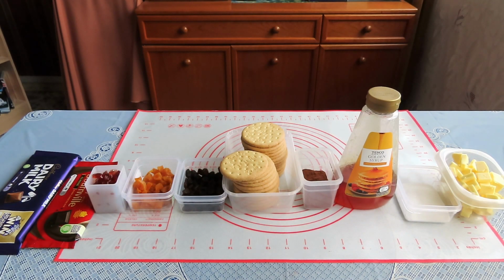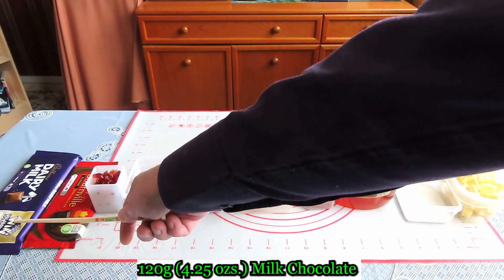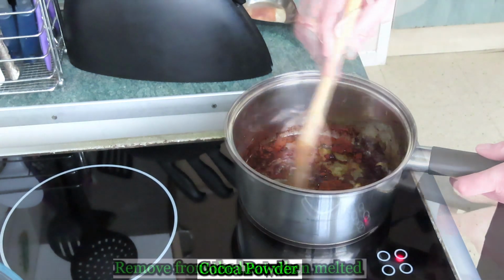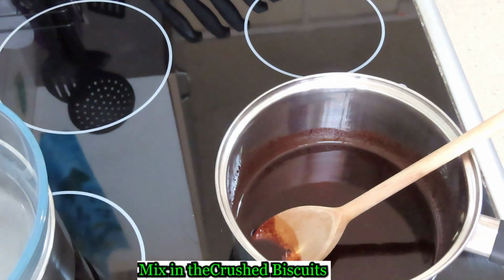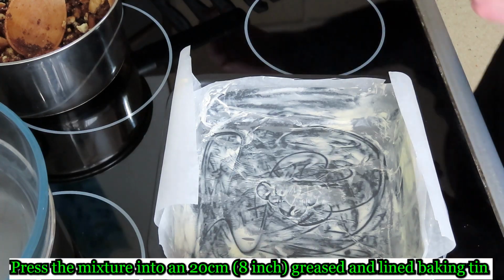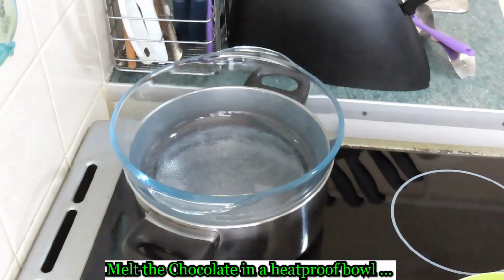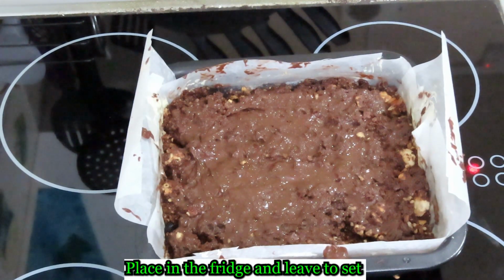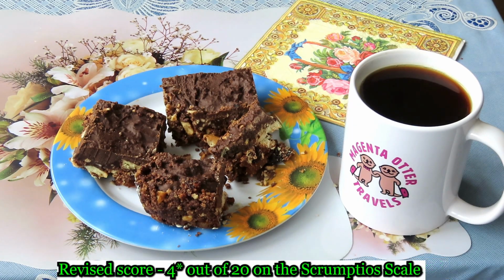How to Make Tiffin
Recipe from
Bake with Maw Broon
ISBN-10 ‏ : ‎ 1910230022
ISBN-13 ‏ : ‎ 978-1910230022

Epic fail! I used some old chocolate - Not nice - Barely edible - Let that be a lesson to me!!!

Ingredients:
115g (4-ozs.) Unsalted Butter
30g (1-oz.) Caster (Super Fine) Sugar
2 Tbsp. Golden Syrup (Light Molasses)
20g (0.7-ozs.) Cocoa Powder
225g (8-ozs.) Rich Tea Biscuits (Cookies)
50g (2-ozs.) Raisins
50g (2-ozs.) Dried Apricots
50g (2-ozs.) Glacé Cherries (Candied Cherries)
120g (4-ozs.) Dark Chocolate (FRESH!!)
120g (4-ozs.) Milk Chocolate (FRESH FRESH!!)

Waiting On A Train by HoliznaCC0.